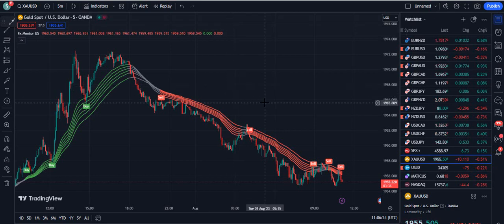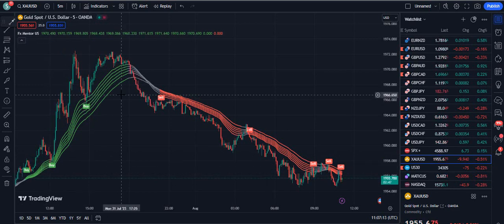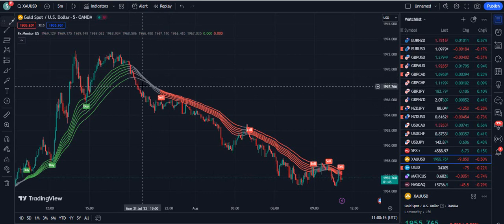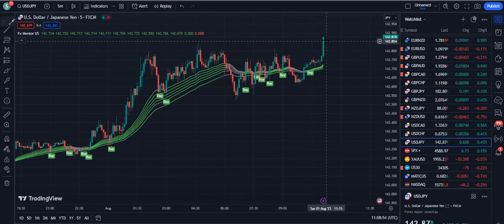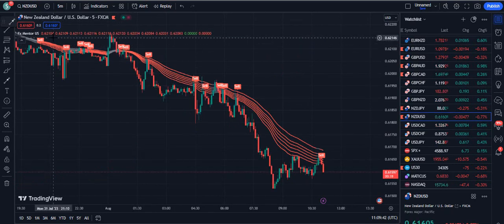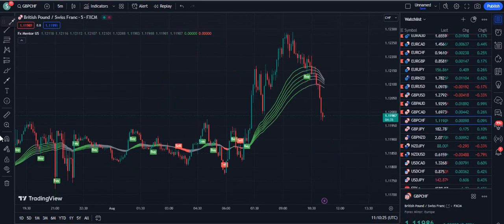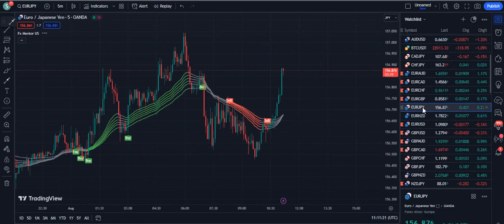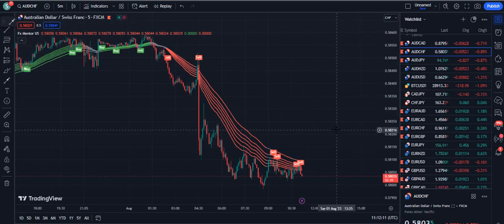Master the Zero Loss Pullback Trading Strategy with my Pullback Indicator For 2023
In this video I have discussed about the pull back trading strategy which is based on my personal indicator. This indicator is making profits for my subscribers and creating its huge demand among traders.